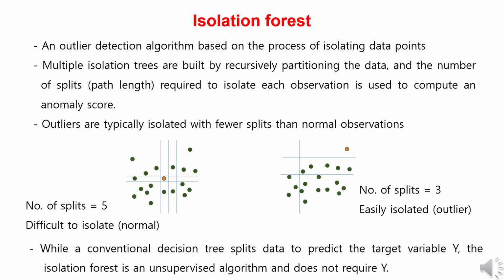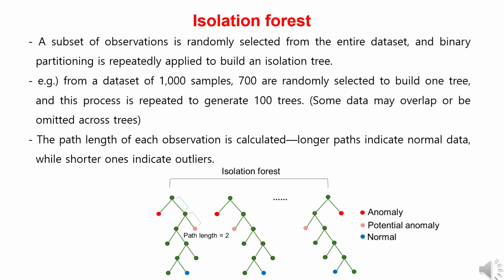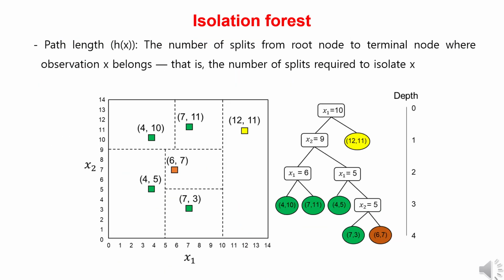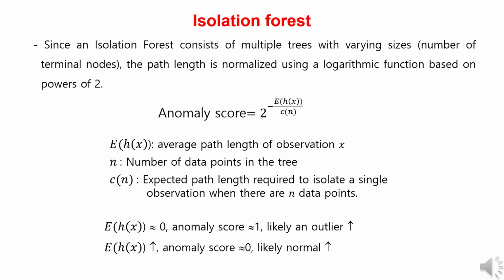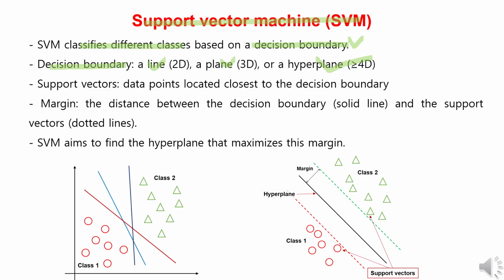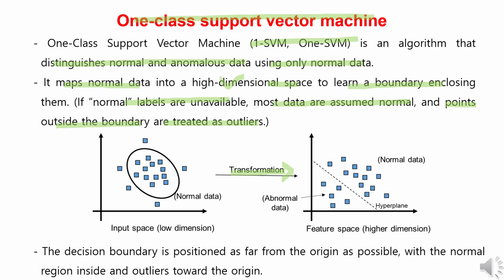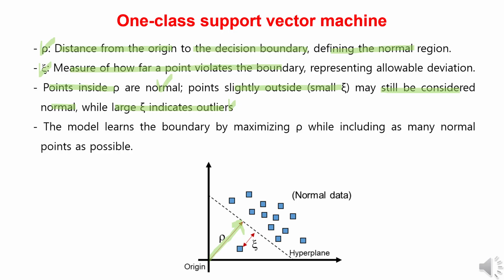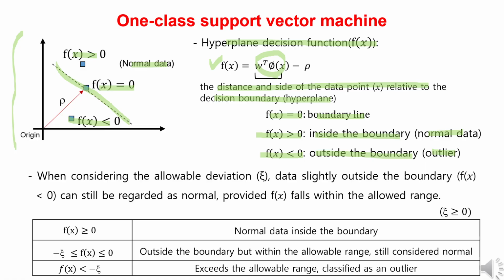Anomaly detection (Isolation Forest, One-Class SVM)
We’ll explore two outlier algorithms: Isolation Forest, One-Class SVM